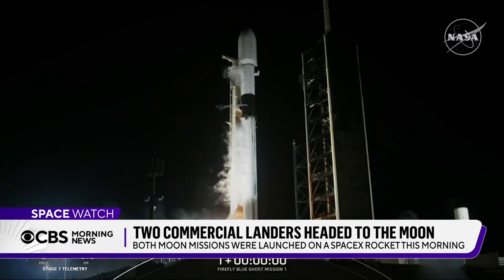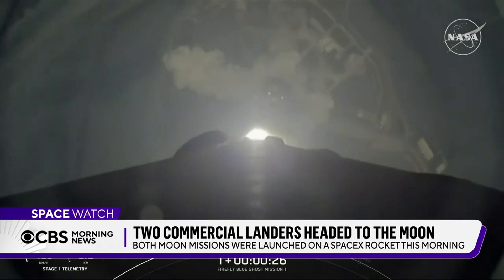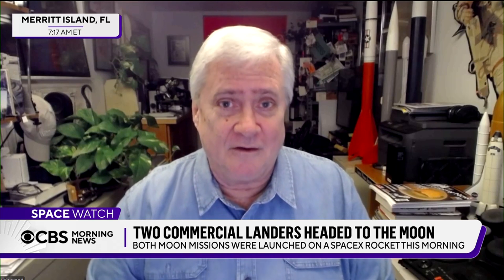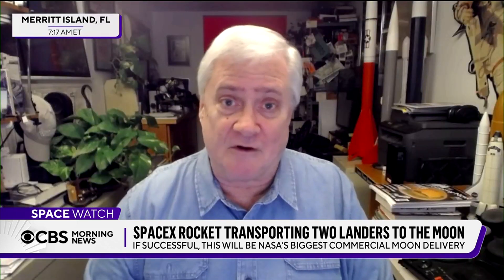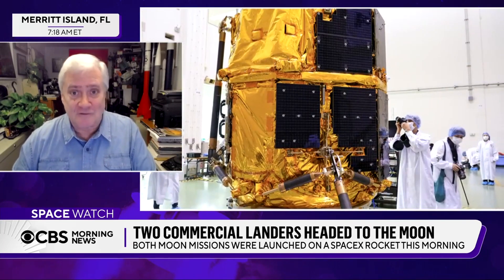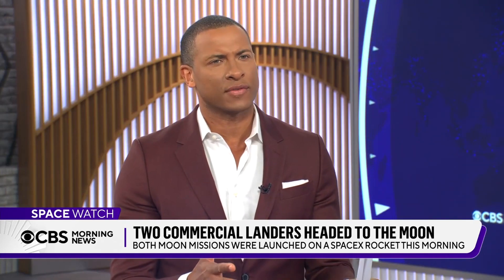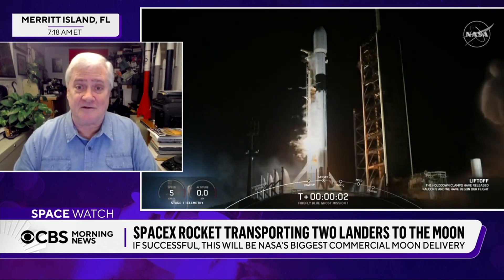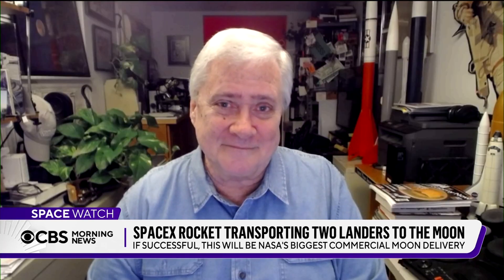2 commercial landers launched for the moon on SpaceX rocket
A pair of commercial landers are headed to the moon after launching early Wednesday morning from the Kennedy Space Center on a SpaceX Falcon 9 rocket. CBS News space analyst Bill Harwood has more.